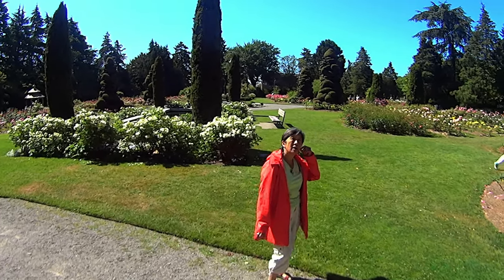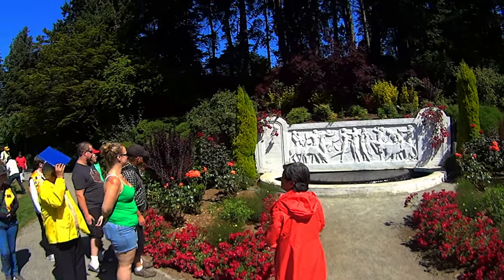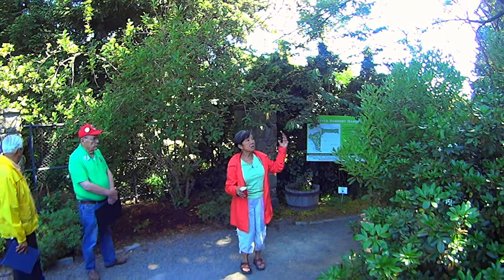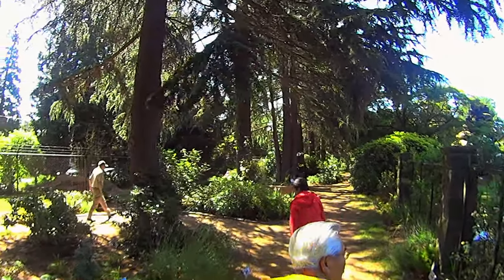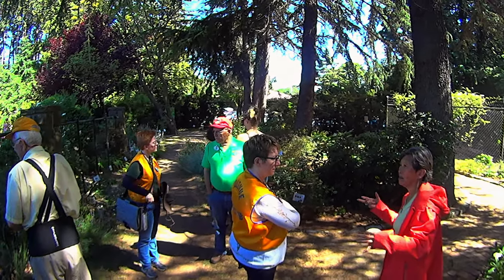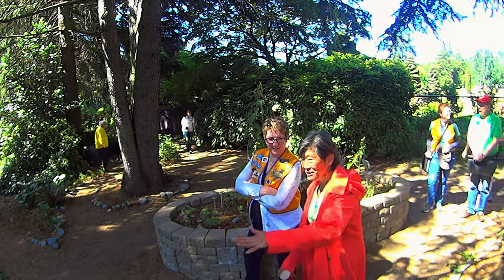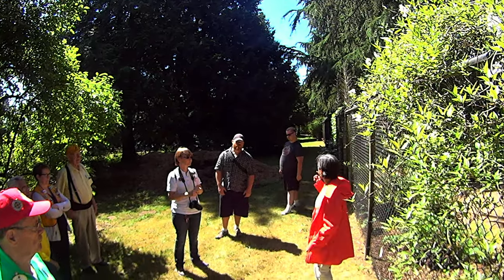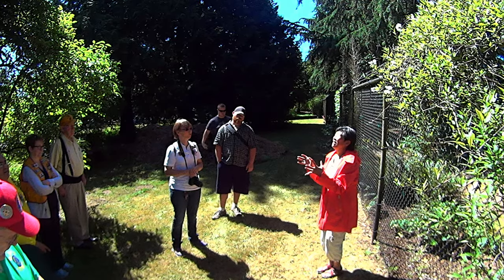Sensory Garden June 2015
A current state of LC19B's Sensory Garden located on the outskirts of the Woodland Park Zoo.